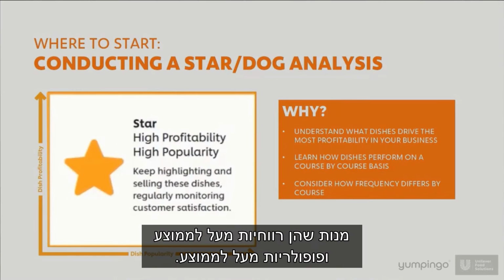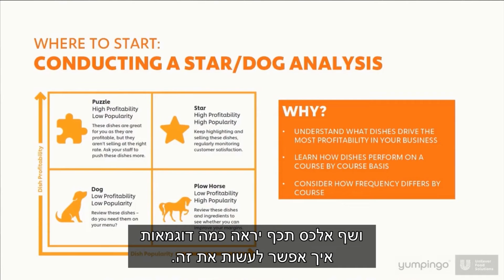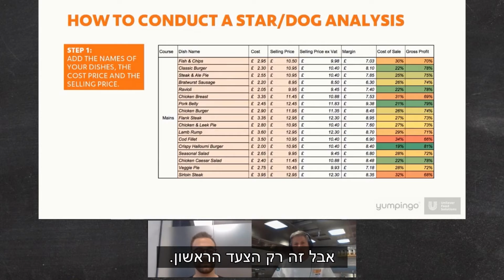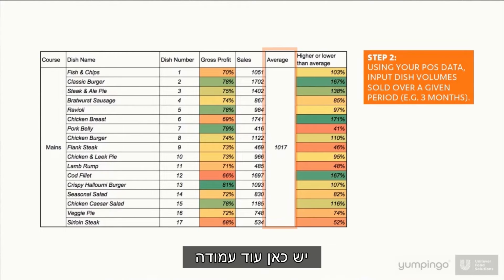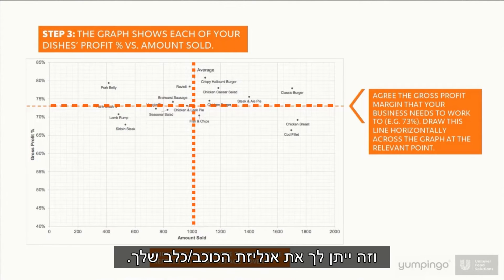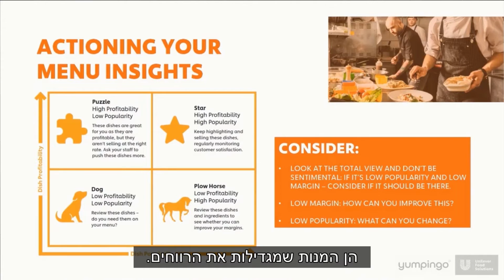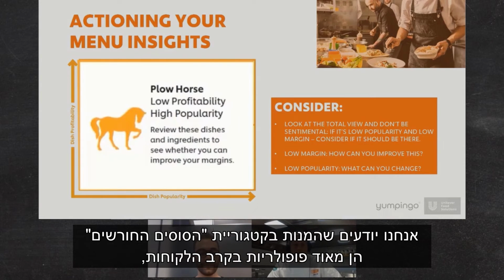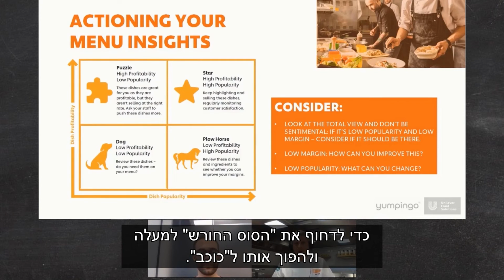ניתוח רווחיות והנדסת תפריט